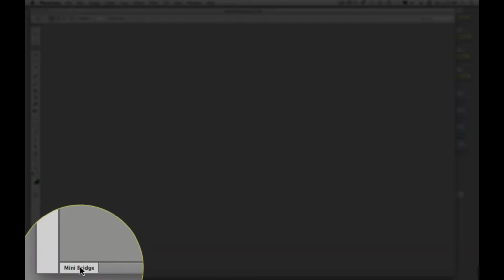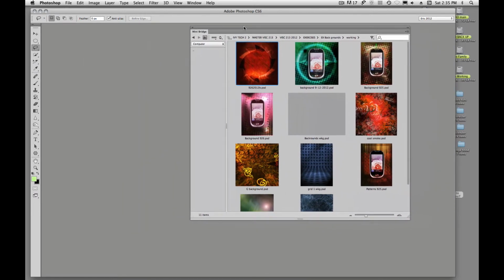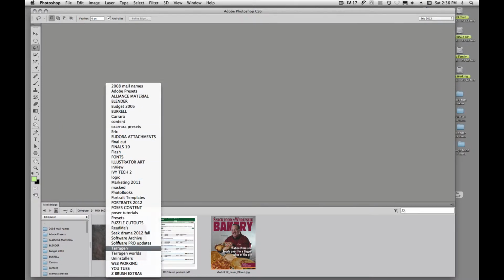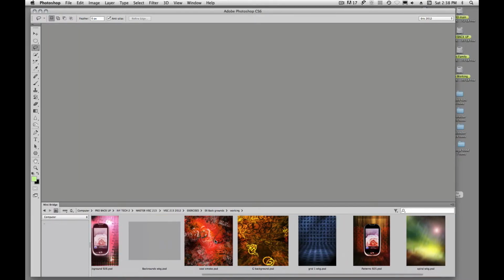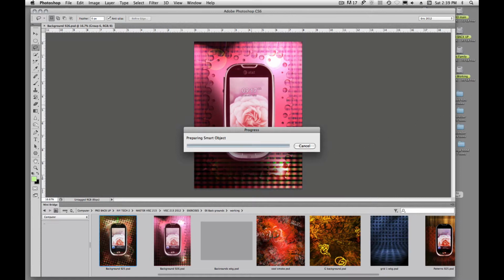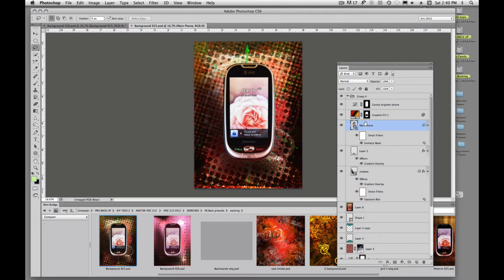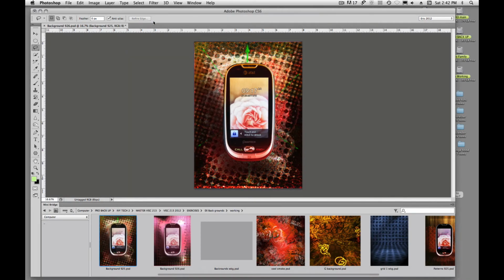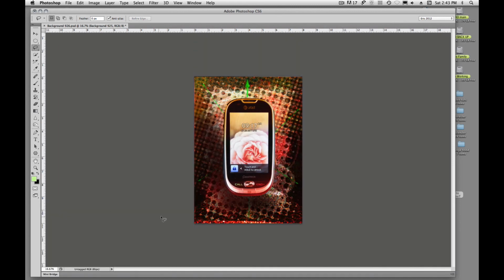Utilizing the Power of Mini-Bridge | Photoshop | Eric Lindley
In this video tutorial I will show you how to harness the power of "Mini-Bridge" right inside a Photoshop document.  "Mini-Bridge" gives you a streamlined version of "Papa-Bridge" in a typical Photoshop panel.  Simply browse in "Mini-Bridge" and navigate to the file you want to open.  Drag it to the open area in Photoshop and watch in amazement as your files open, all within Photoshop.  Very quick and very cool!

Did you know that you can access "Papa-Bridge" within "Mini-Bridge" by simply clicking on the Bridge icon?